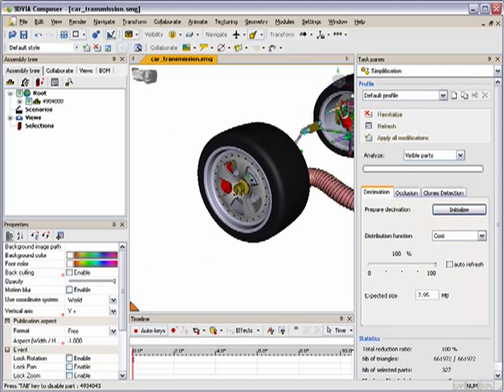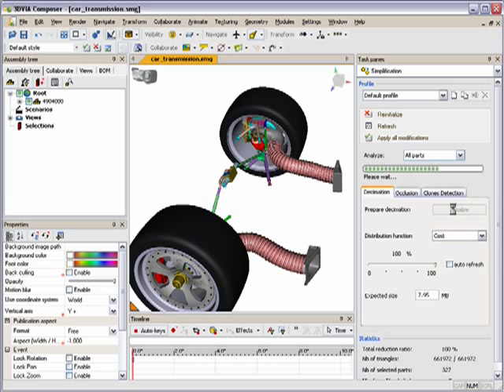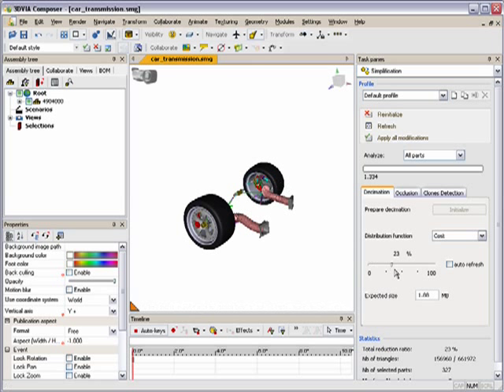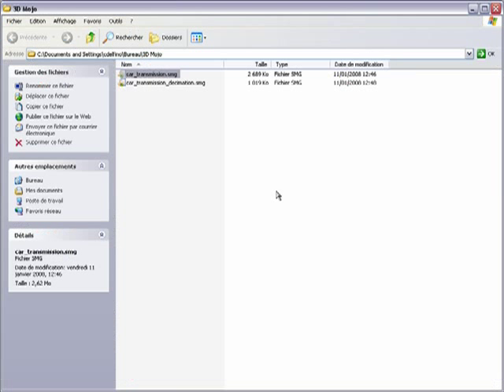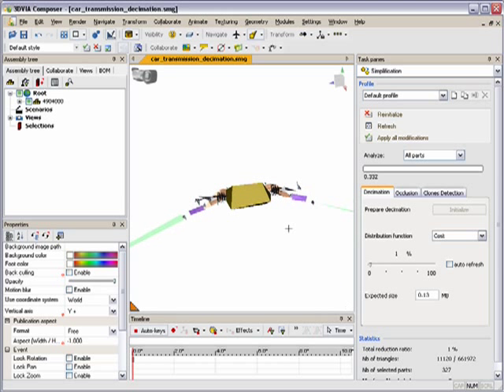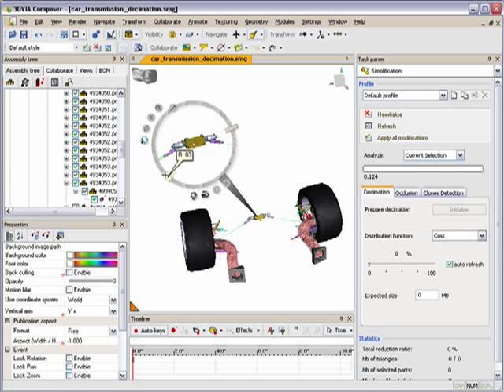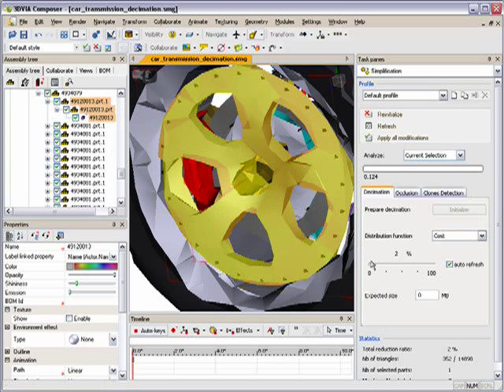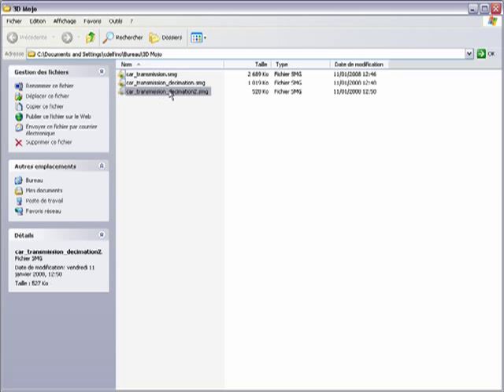SolidWorks Composer Tip: Quality Decimination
This video will cover the decimation feature in SolidWorks Composer.